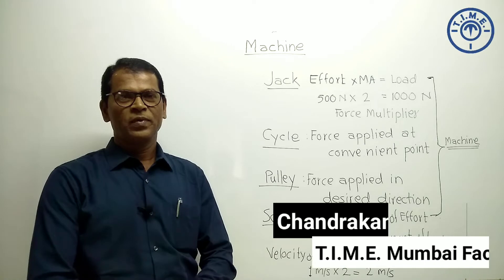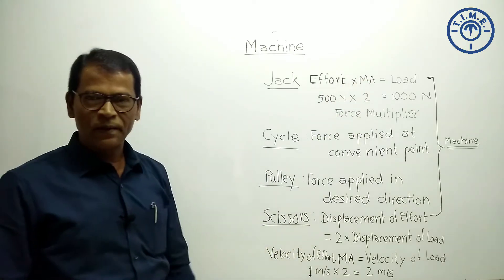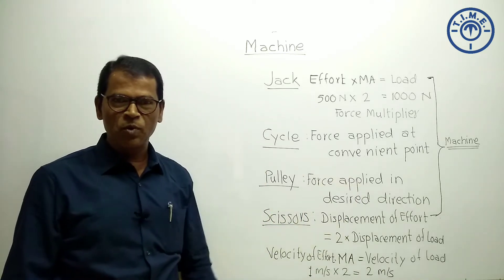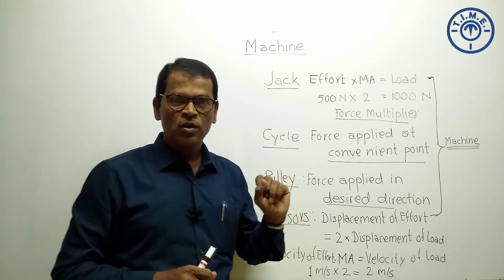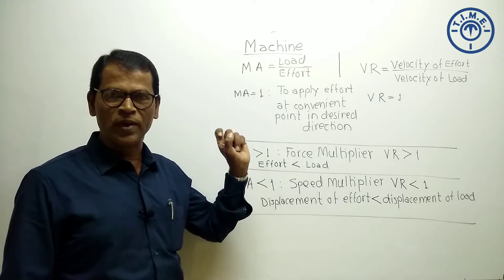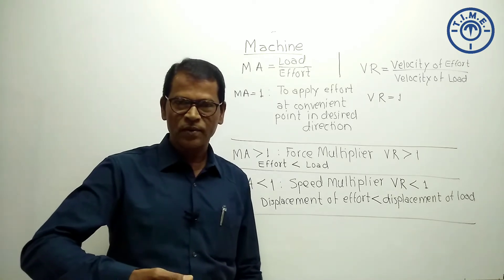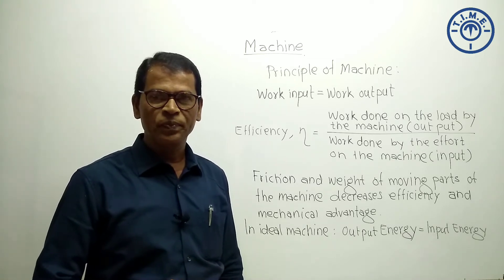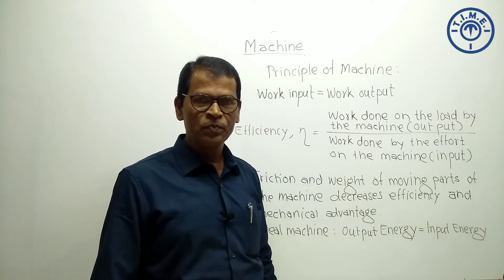What is Machine? Jack, Cycle, Pulley, Scissors and Lever | T.I.M.E. Mumbai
**In this video T.I.M.E. Mumbai Faculty Chandrakant Netke
Explaining What is Simple Machine? Study Jack, Cycle, Pulley, Scissors and Lever as Machine